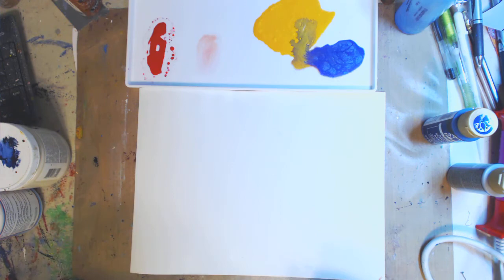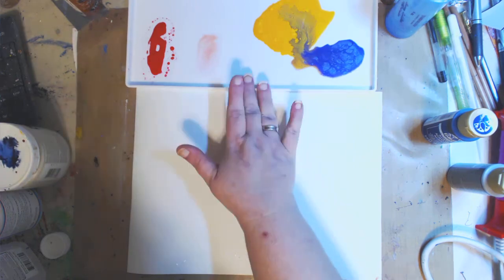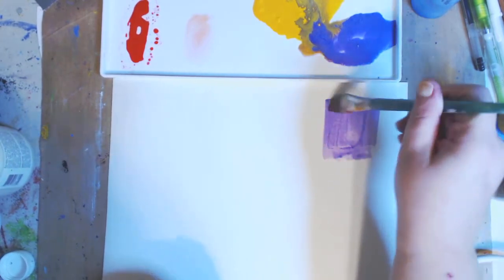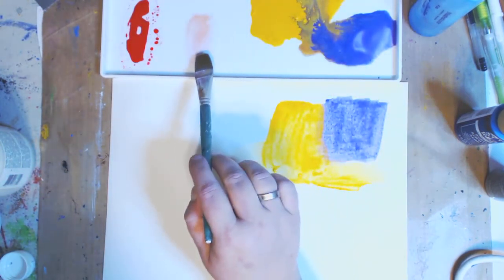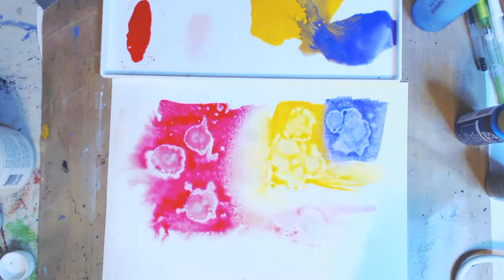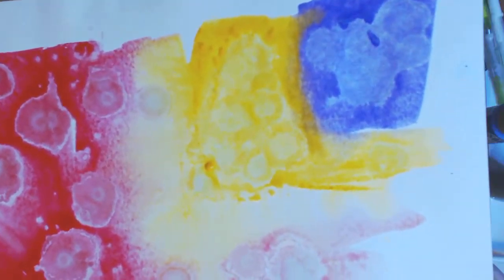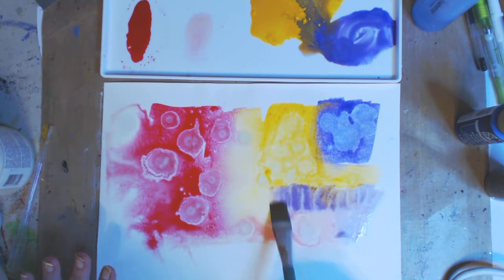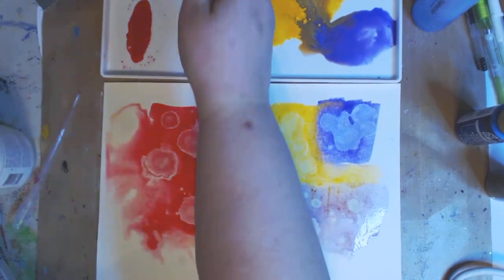How to Make Faux Alcohol Ink Looks with Acrylic and Watercolor Paint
FIND ME--
~~ Keep on keeping on!!
MY ETSY
SKYPE- knittingandthings1

Kelly Donovan
2423 Acorn Dr